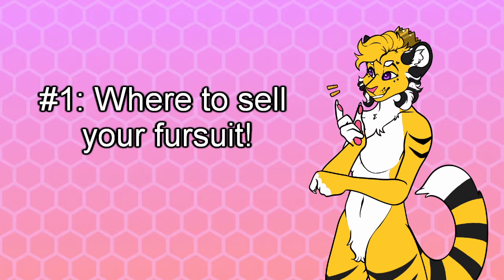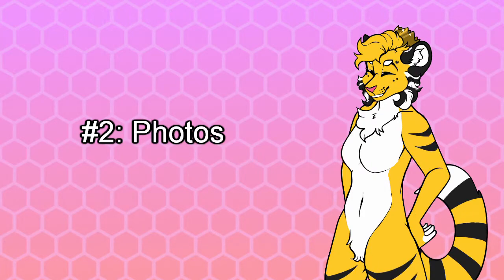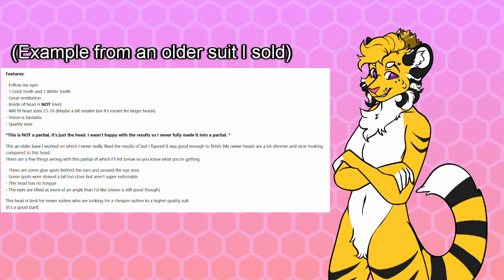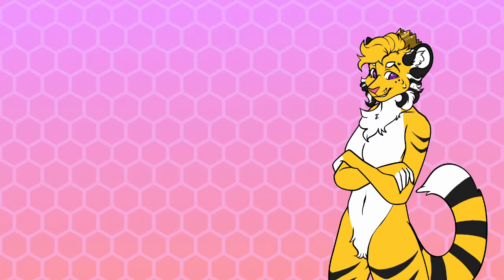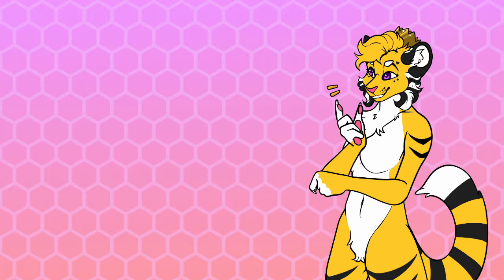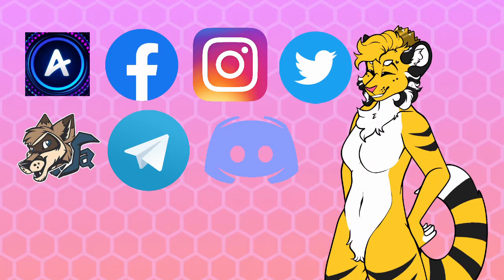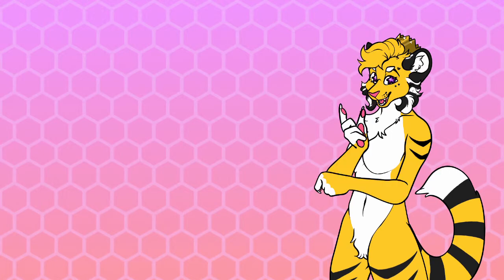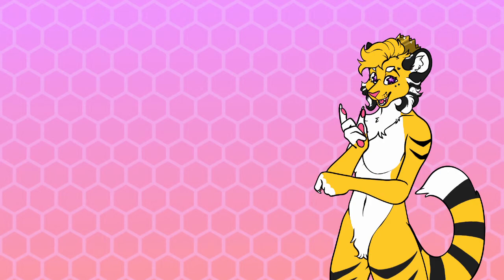How to Sell Your First Fursuit!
In this video I cover how to sell your first fursuit and how to market yourself in a saturated community of up and coming fursuit makers! Let me know if I should go more in depth about anything I covered in this video and feel free to give me ideas for other topics down below. :3c

My talk sprites are made by Astralplants!